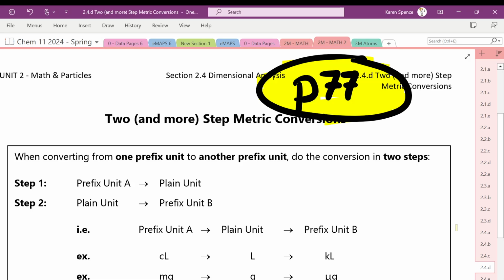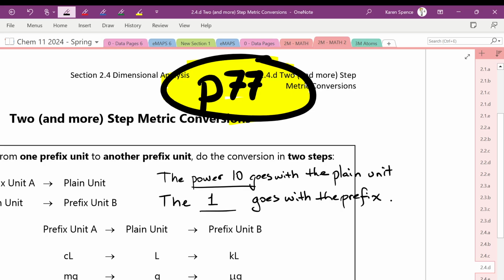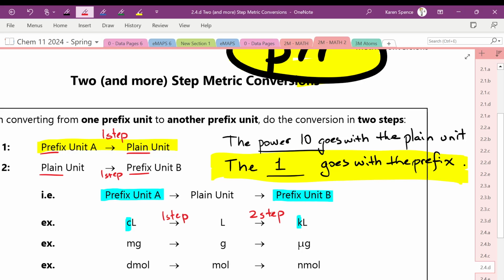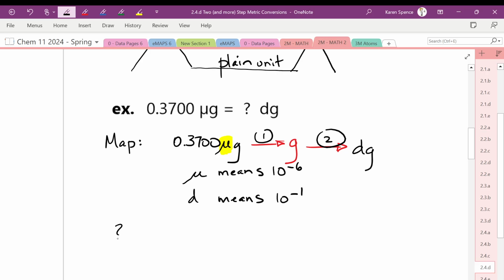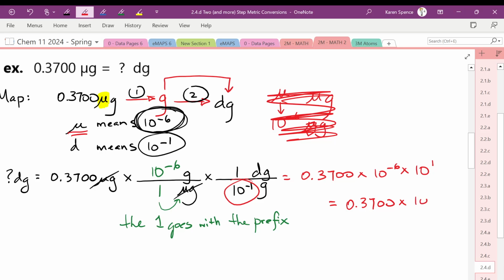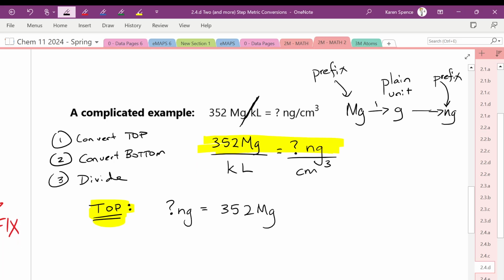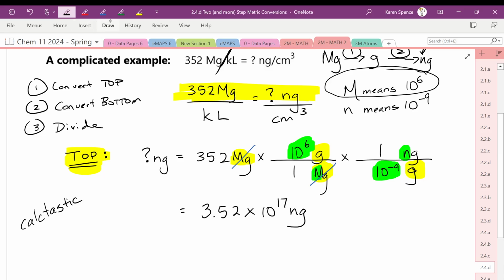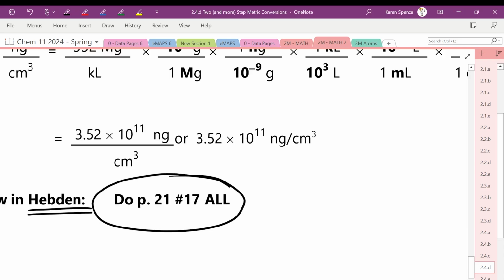2024-03-06 Two-Step (and more) Metric Conversions (the 1 goes with the prefix!)